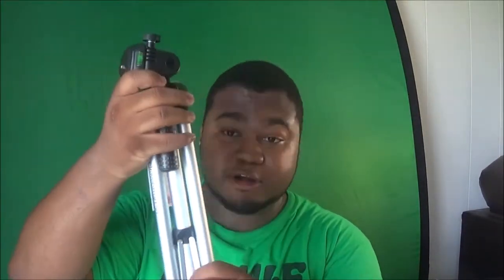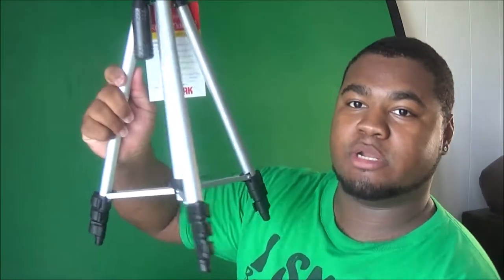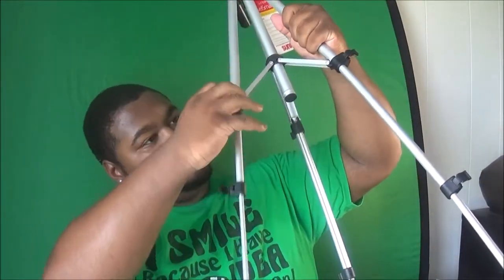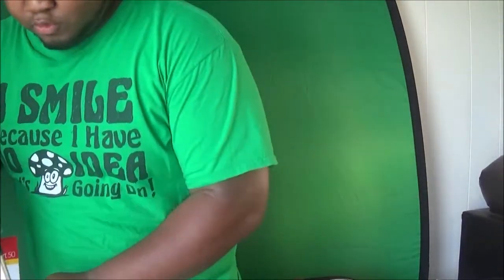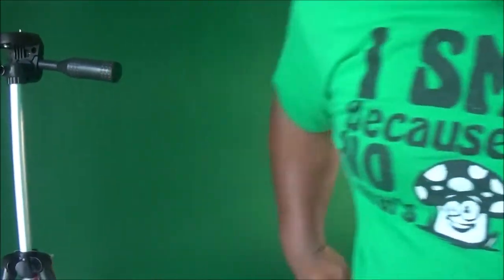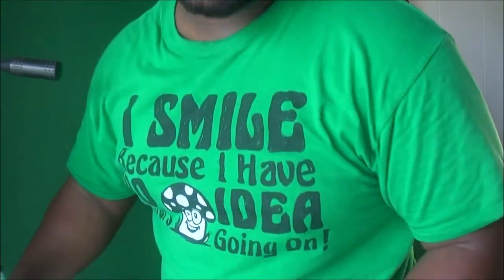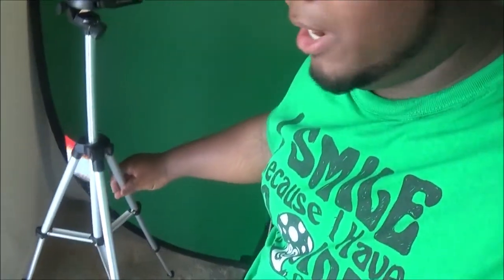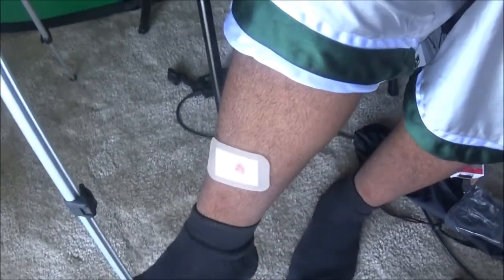{Tripod Unboxing} - $16 Dollar [Best Buy] Travel Smart 50 inch_Tripod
{Tripod Unboxing} $16 Dollar Best Buy Camera Tripod Unboxing